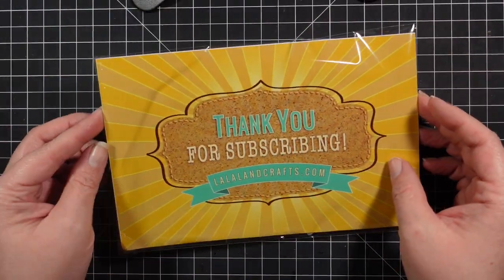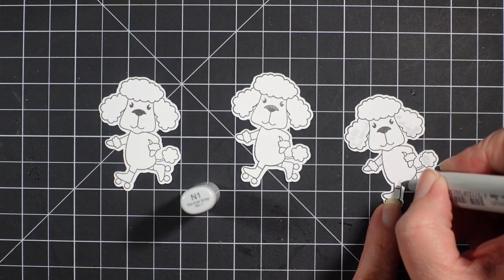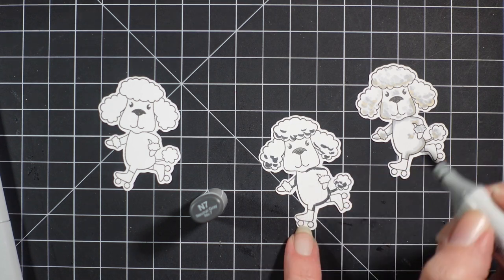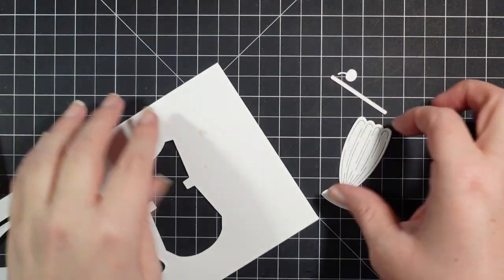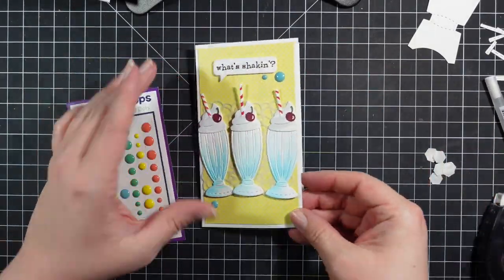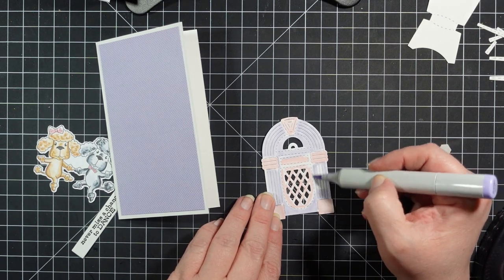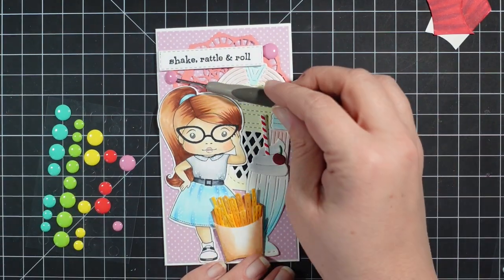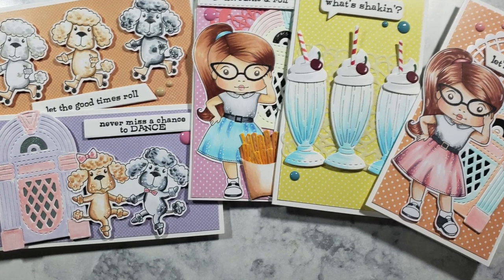Club LaLa Land Crafts Product Kit | February 2021| Retro Themed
Mini Slimline Card Measurements: 6 1/2" x 5 3/4" and score at 3 1/4"

--- Art Glitter Glue

--- Big Shot

--- 110# Recollections white cardstock

--- Gelly Roll Pen White

--- Copic Markers Set B

--- Gemini Jr. Elect. Die Cutting Machine

MISC LINKS

      --- Clothing - Get $25!